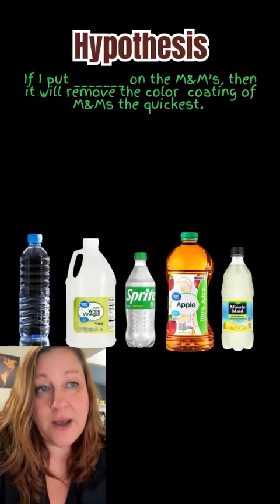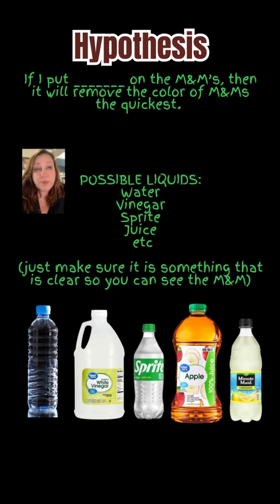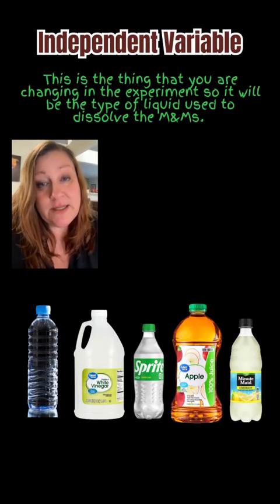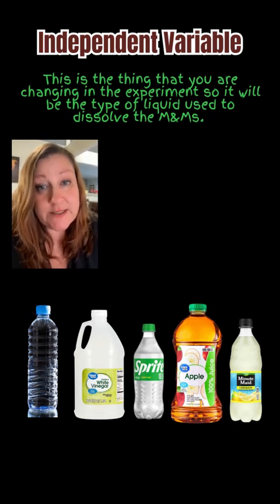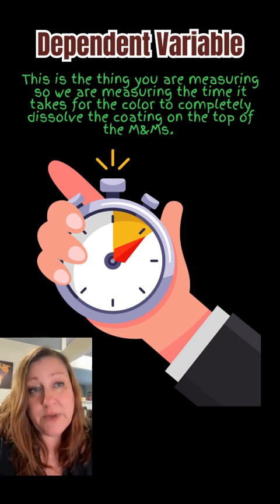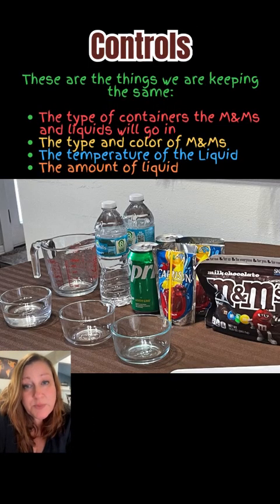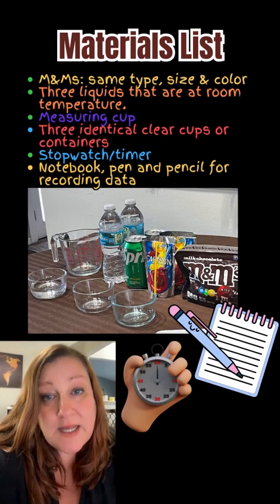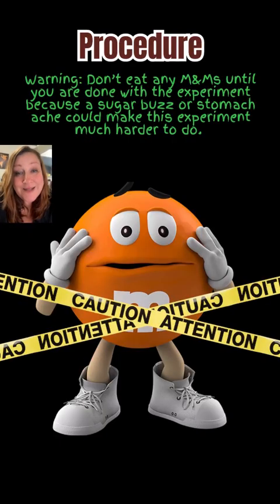Which liquid will dissolve the color coating of the M&Ms the quickest?